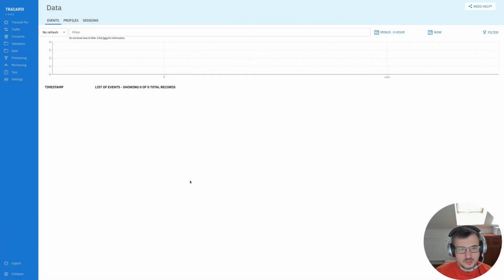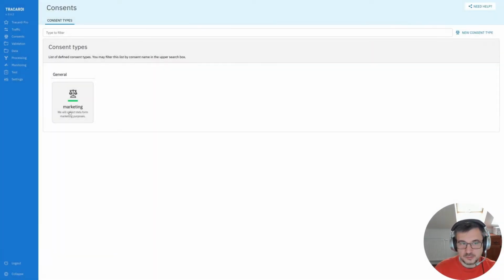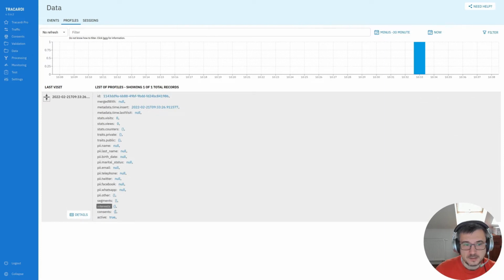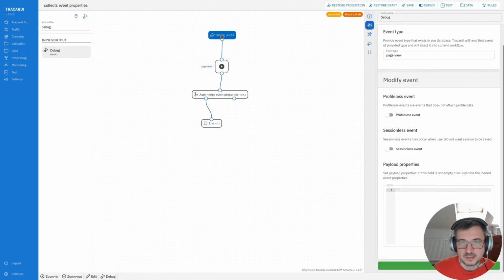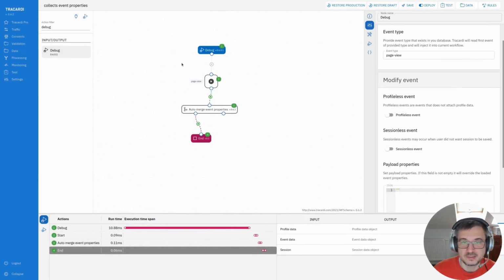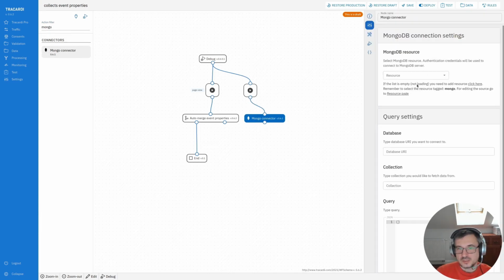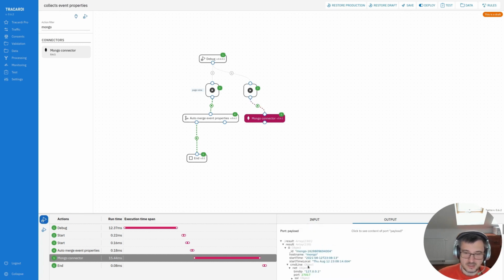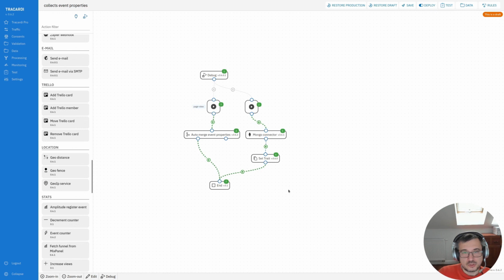Free Open Source Customer Data and Engagement Platform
Data is the single most important resource in every industry and business. Companies use the data for strategic planning, product development and marketing, customer relationship management, as well as for making decisions.

I am showcasing the usage of TRACARDI Customer Data Platform. How it can be used to collect insights about the customers. How your e-commerce can benefit from it.

Introduction

Tracardi is a customer data platform that helps you collect, process, and manage data from various sources. It is open source, meaning it is free to use and can be integrated with other systems.
Tracardi processes data in real time, and you can use the platform's workflow to define no-code rules to handle the data. Routing rules will direct certain types of data to specific workflows while segmentation will customers based on defined criteria.

Data collection

Data collection is a critical step in any data-driven business. It allows organizations to gather and store important information about their customers, products, and operations. This information can be used to make informed decisions, identify trends and patterns, and optimize processes. Data collection also enables organizations to personalize and improve customer experiences, as well as to measure and analyze the effectiveness of marketing and sales efforts. In today's digital world, data collection can be done through various means, such as web and mobile tracking, social media, and customer relationship management systems. It is important to collect data in a consistent and reliable manner to ensure the accuracy and usefulness of the information.

In Tracardi, data collection is done through event sources. To set up a new event source, you first need to click on the "New event source" button and select the type of event source you want to create. Once the event source is enabled, you can collect data by including a tracking script in your web pages.  Data collected through event sources is stored in Tracardi and can be processed and analyzed in various ways, such as through routing rules, segments, and workflows.

Data enhancement

In Tracardi, data enhancement refers to the process of adding additional data to an event or profile in order to enrich the information being collected and stored. This can be useful for a variety of purposes, such as improving the accuracy of analytics, enabling better segmentation and targeting of marketing campaigns, or simply providing a more complete picture of a customer's interactions with a business.

For example, let's say you want to add information about the location of a customer to each event that is collected from their web browser. You can connect to external system that returns information about the country, region, and city of the customer, and then use an copy data node in your workflow to add this information to each event as it is processed. This can be done by using data from the event itself, or by making an API call to a third-party service to look up the location based on the customer's IP address.

By using data enhancement in Tracardi, you can add valuable context and detail to your customer data, enabling more accurate and effective analysis and marketing efforts.

Why open-souce

Open-source customer data platforms are important because they allow businesses to collect, organize, and analyze customer data in a cost-effective and transparent way. Using an open-source platform allows businesses to customize the platform to fit their specific needs and requirements, rather than relying on a proprietary solution that may not offer the same level of flexibility and control.

Video Agenda

00:00 Introduction
00:22 Tracardi menu
00:48 Creating event source
01:48 User consent
02:20 Data validation
02:33 Customer Data Collection
03:58 Processing Data
05:05 Workflow Debugging
06:33 Routing Rules
07:22 Testing
08:27 Enriching Customer Data
12:25 Wrap-up